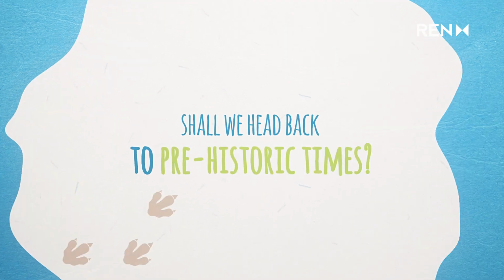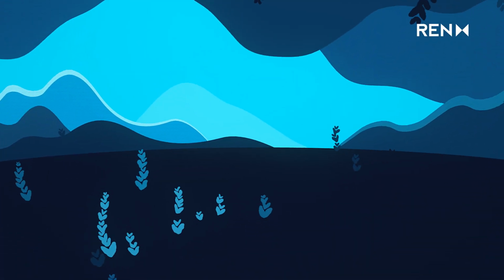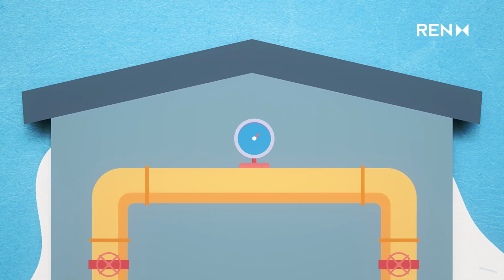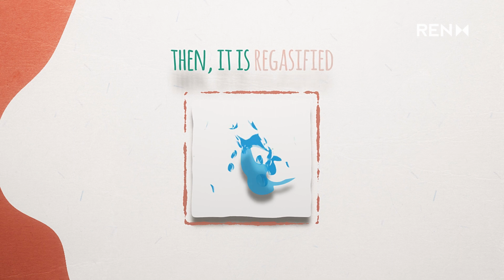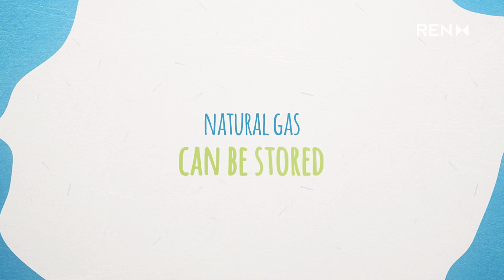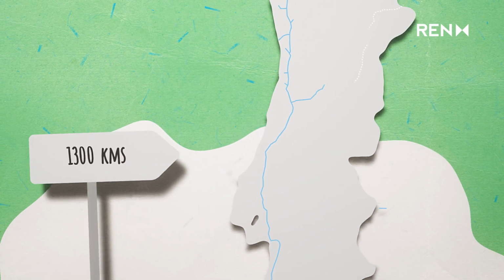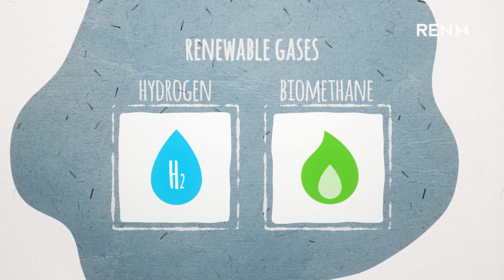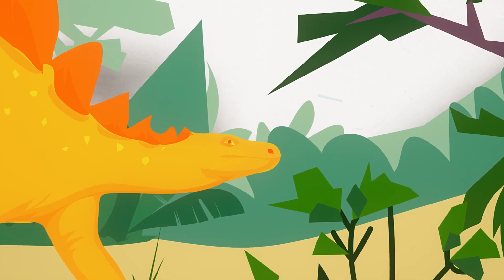The History of Gas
Shall we head back to pre-historic times? That’s where it all begins!

Coal, oil and gas, still the main energy sources of the modern world, are actually the result of nature’s action on animals and plants that lived on the planet millions and millions of years ago. Their organic remains turned into fossils and, layer after layer, they became part of the Earth’s crust. Take natural gas, for example: it is extracted from those fossils that were gradually pushed by erosion onto the sea floor thousands of meters deep.

So how do we know where it is? It’s a tough mission and requires lots of expertise! Firstly, an explosion is needed. But don’t worry! These are controlled explosions that produce vibrations in the Earth’s crust bringing rocks up to the surface. The rocks are then analysed with special equipment that detects the presence of gas (Confirmed/Affirmative!).

It’s now time to install an extraction platform to absorb the gas from the subsoil and take it to the first storage facility. From there, it’s taken to lots of different places, including your home, the company where your mum works or your school.

The company responsible for transporting and storing natural gas in Portugal is called REN. The gas comes to Portugal in two different ways: either through the LNG terminal in Sines or through gas pipelines, which are a bit like the highway for gas. The gas arrives at the Sines terminal in a liquid state and is stored in special tanks. Then it is transformed or regasified, meaning it is turned back into gas, so that it is ready to be used in all of our homes.

Gas has an unmistakable smell - but did you know that it does not smell like this naturally? To make gas smell like gas, an odour is added to it. That way you always know when there’s gas around. This operation is carried out at gas regulation and metering stations before it continues its journey to the distribution networks. And from there, it is taken to people’s houses.

Unlike electricity, which is very hard to store, natural gas can be stored. REN has a huge underground storage facility near Figueira da Foz, where Portugal’s backup gas reserves are kept (in greater or lesser quantities, depending on whether we use more or less energy). The fact that natural

 gas can be stored means that special care is required to ensure that it is safe and used properly.

REN’s network is composed of main gas pipelines and smaller branch pipelines. Together, they are over 1,300 km long. The REN Portgás distribution network covers over 6,000 km and brings gas to over 400,000 homes and businesses in Porto, Braga and Viana do Castelo. Do you know how much that is? Imagine six round trips from the southernmost tip of Portugal to the northernmost.

And this number is still growing. Both networks will soon be ready to receive other cleaner forms of energy, called renewable gases, such as hydrogen and biomethane, which will allow reducing the gas network’s carbon footprint.

Thanks to this invisible gas, we can light stoves, water heaters and boilers, keep ourselves warm, supply energy for gas-fuelled buses and lorries and run large industries.

Natural gas is present in our everyday lives but huge changes are on the way. The energy transition has already started and nobody can stop it.  And this is where we’re heading! We started in pre-history, didn’t we?